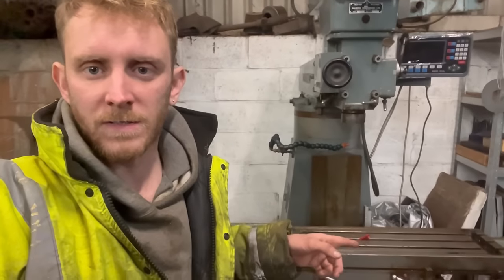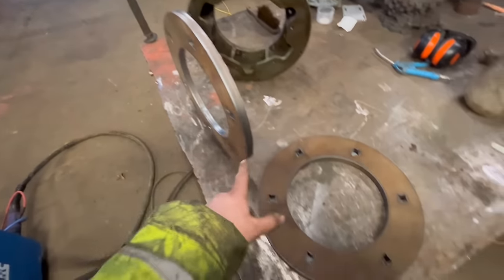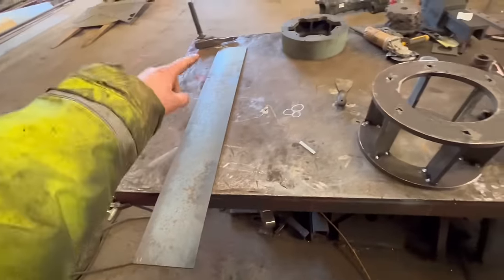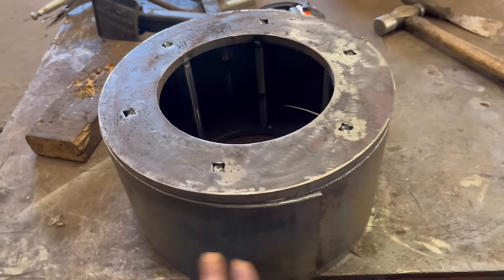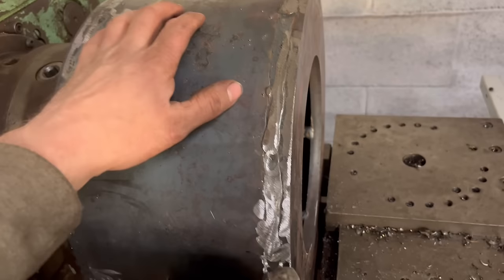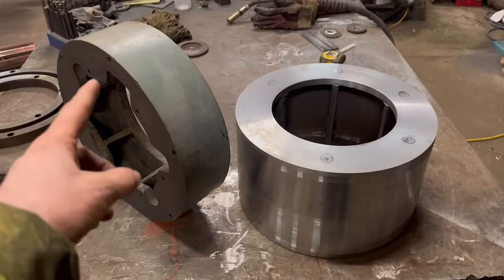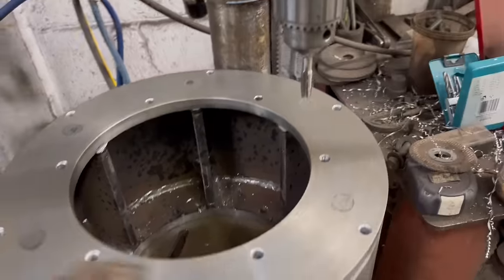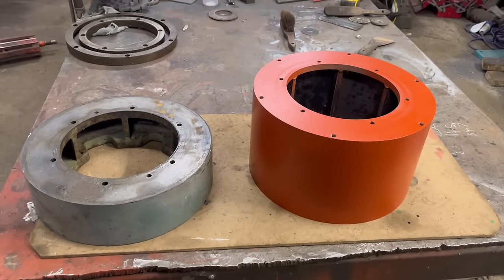Fabricating and machining 8” riser block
In this video I fabricate and machine a new bigger riser block for my milling machine.

First job is to take the 4” block out of the milling machine to see how a new one needs to be made.
15mm top and bottom plates are cnc plasma cut out, 12 mm braces are also plasma cut out. These are tacked together before a 6mm outer ring is rolled in the rollers.
After the riser block is welded up, its put into the lathe to have the mounting faces machined flat and also the outer diameter is machined for a smooth appearance.
The bolt holes are then transfer over onto the new block, top side is drilled and tapped, bottom holes are drilled straight through.
Finished off with a coat of red oxide spray paint.